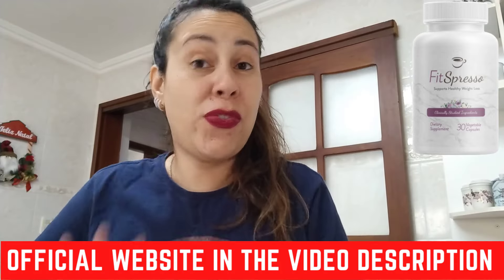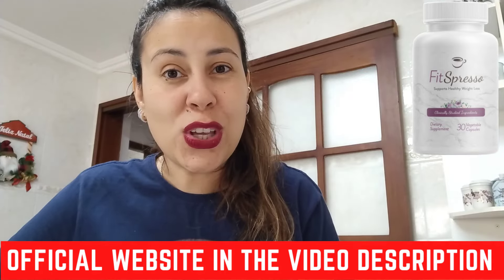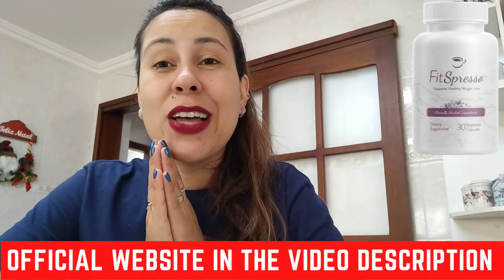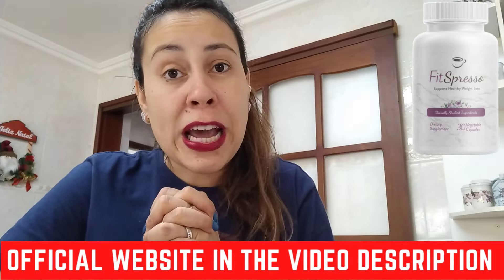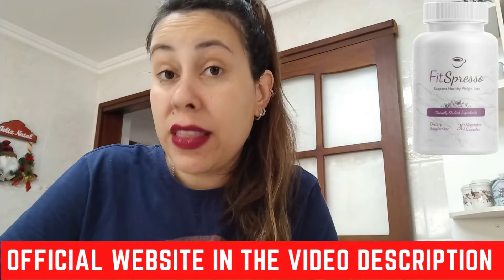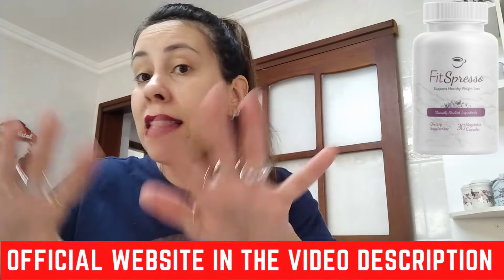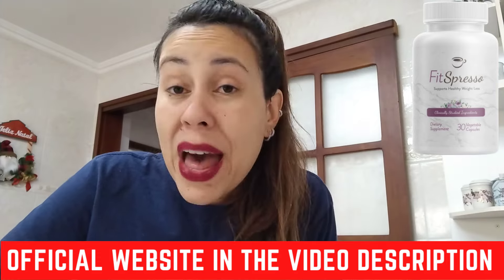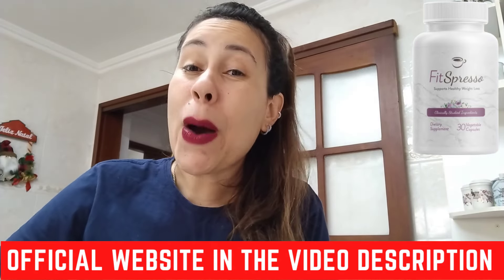FITSPRESSO - (( WATCH OUT!)) - FitSpresso Review - FitSpresso Reviews - FitSpresso Amazon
Greetings, everyone! Thank you for joining us for this comprehensive review. Our aim is to provide valuable insights into the Fitspresso Supplement, helping you make an informed decision about whether to purchase it. We highly recommend watching the entire video for a detailed overview.

Fitspresso

Exercise caution when evaluating the Fitspresso Supplement, and prioritize genuine feedback from actual users.

Fitspresso Review

For a more in-depth look at the Fitspresso Weight Loss Supplement, please refer to the official link provided in the video description.

Fitspresso Reviews

There are numerous online reviews and testimonials available for the Fitspresso Supplement. Many people have experienced significant improvements by incorporating this product into their daily routine.

Fitspresso Weight Loss Supplement

To delve into Fitspresso in 2024 and gauge its effectiveness, click the link in the video description.

Conclusion

In summary, we highly recommend considering the Fitspresso Supplement, especially given its 60-day money-back guarantee, which further enhances its appeal as a compelling option.

0:00 - Important Alerts!
0:19 - Pay Attention
1:19 - Does Fitspresso Work ?
1:35 - Fitspresso
1:57 - Fitspresso Results
2:20 - Fitspresso Money Back Guarantee
3:00 - Fitspresso Review